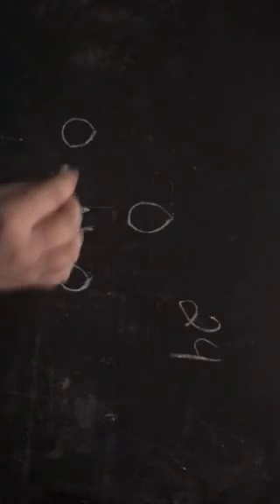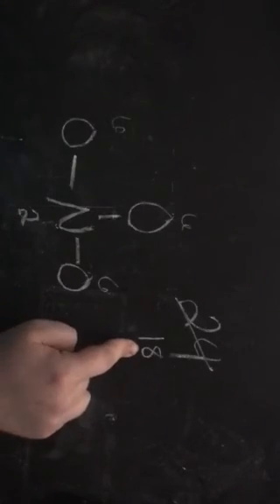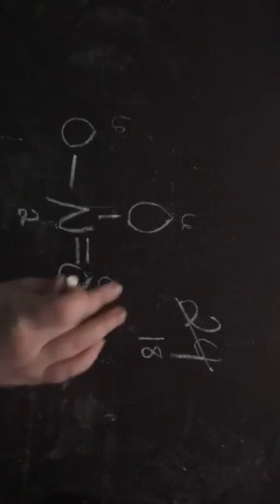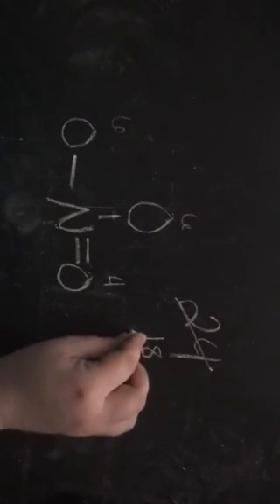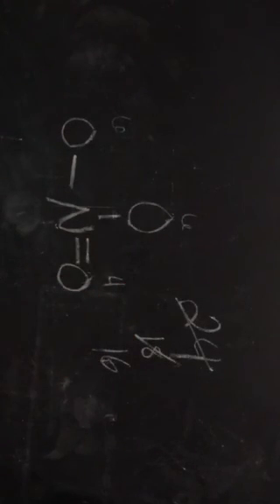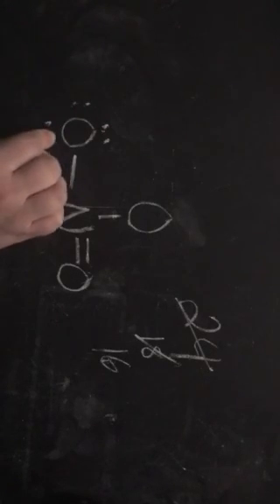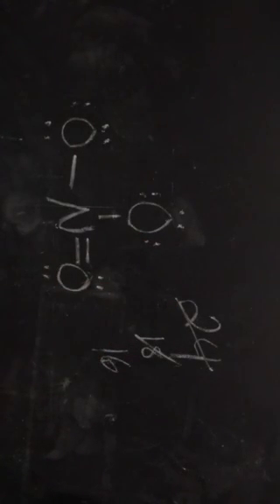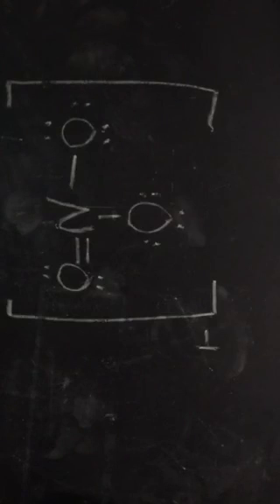Multiple bonds part 2